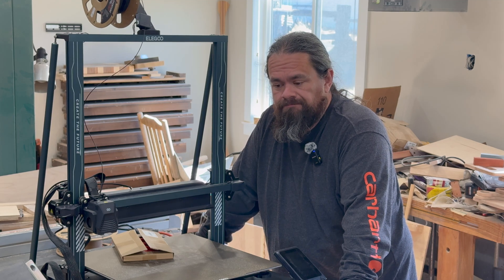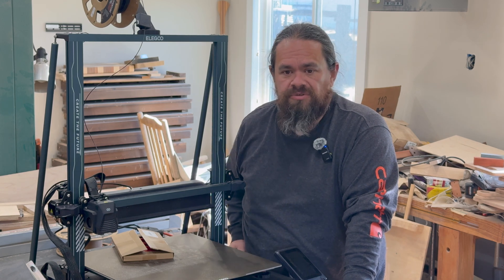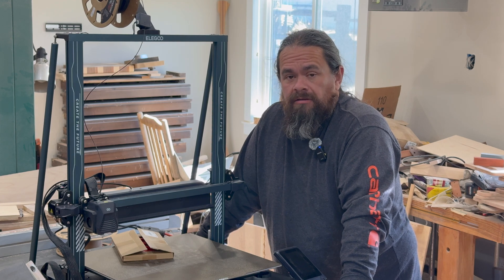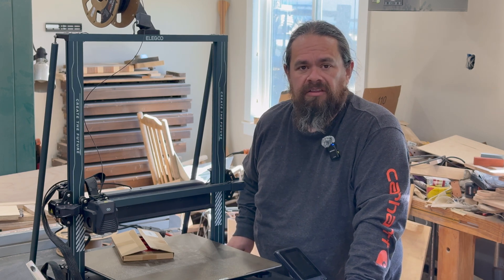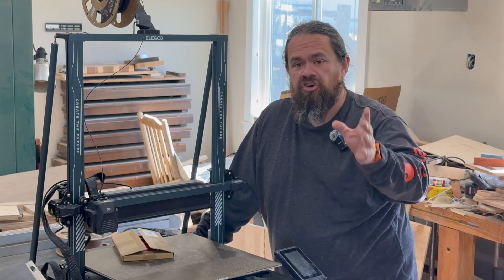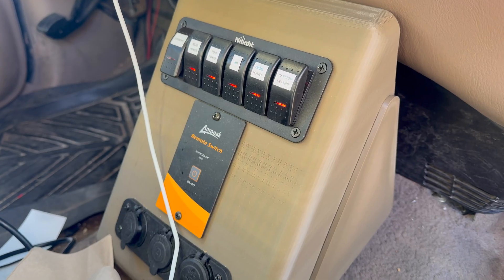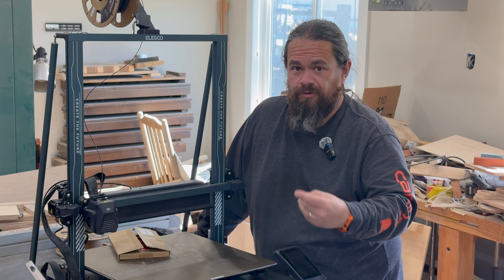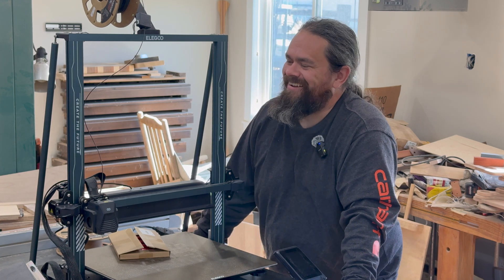So I Bought a 3D Printer...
When we were remodeling our previous house, I came across a project where 3d printing was the easiest fix and that led me down a rabbit hole.